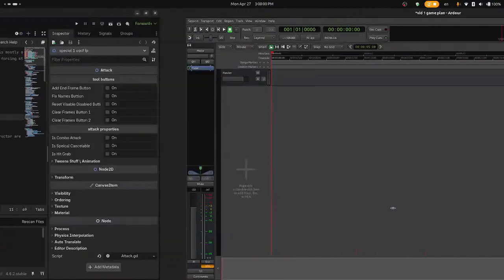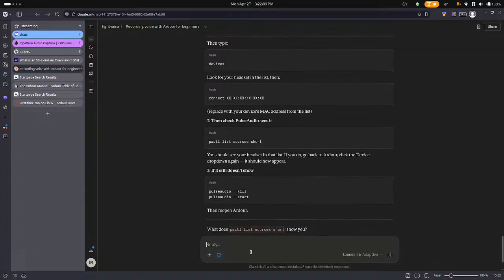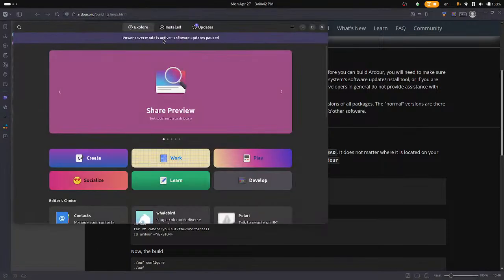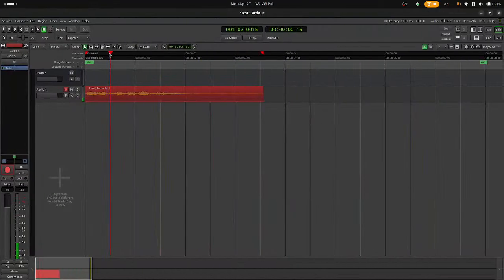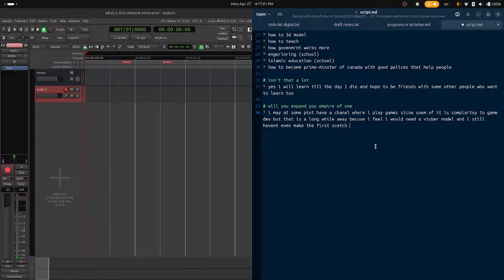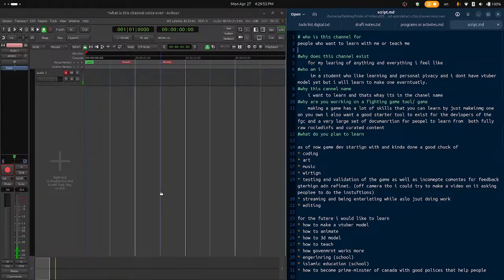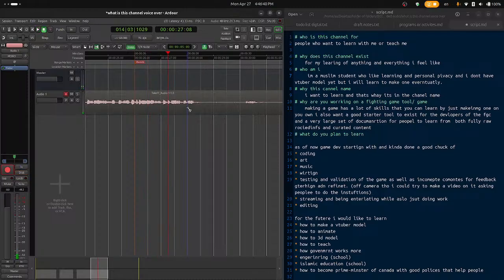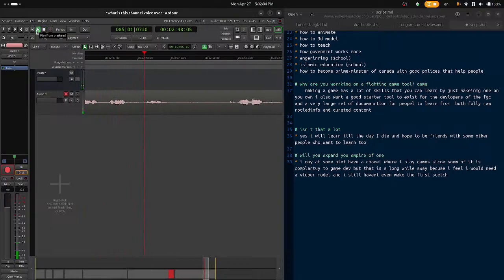Fightvaina tool voice over apr 27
reocording a bit of tool development